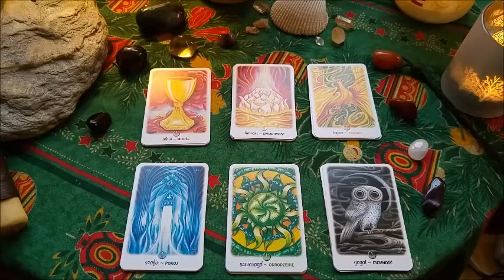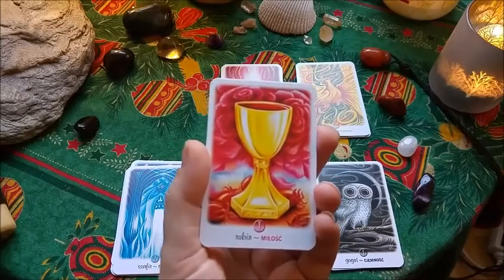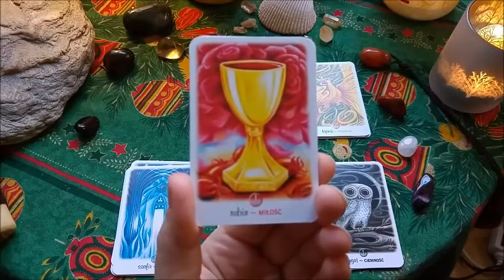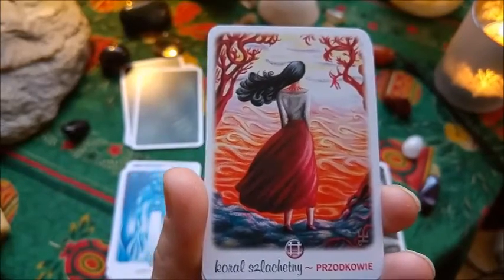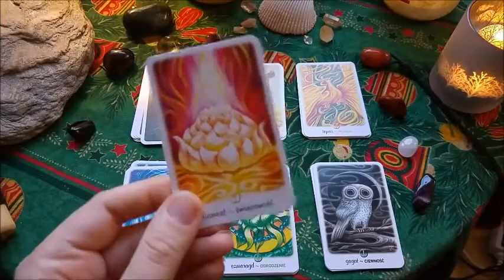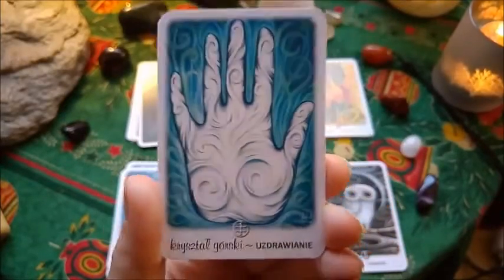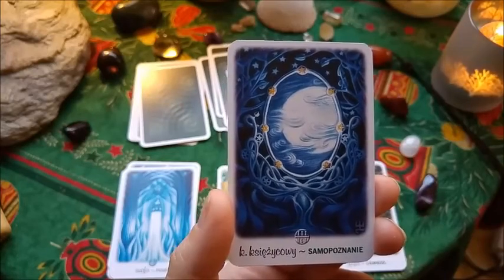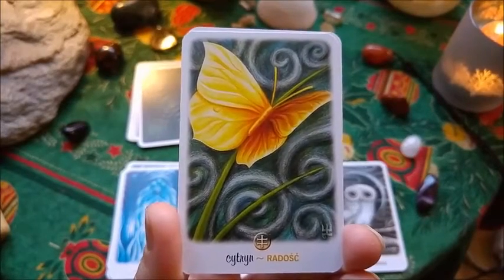The Prophecy of Gemstones Oracle - Walkthrough 1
This is part 1 of my walkthrough of the cute little Polish deck called 'Prophecy of the Gemstones' (my translation) in original 'Kamienie Wroza'